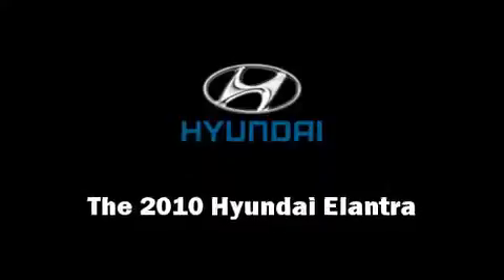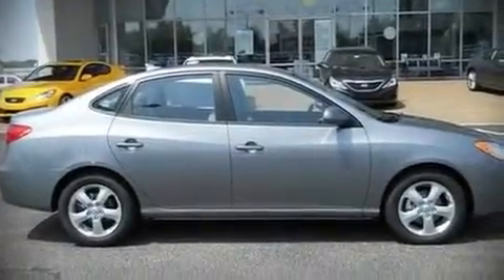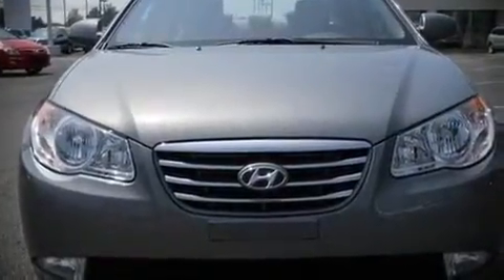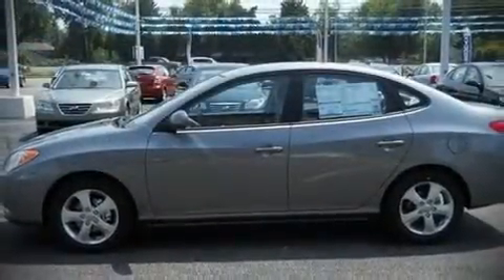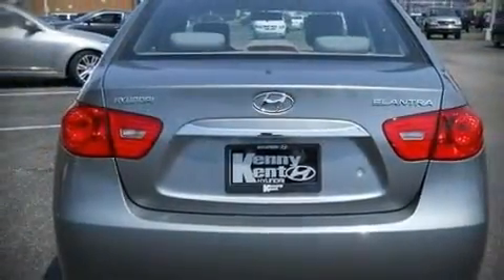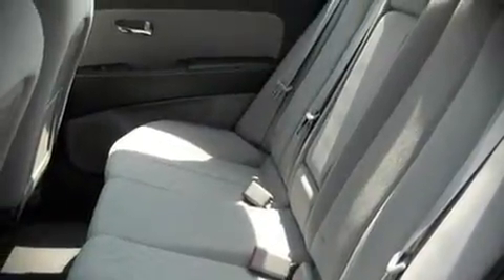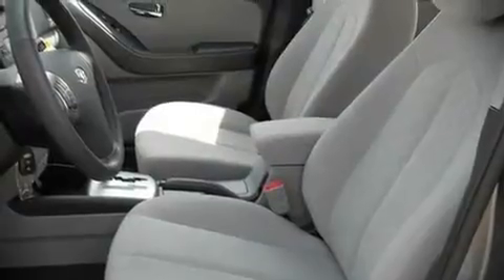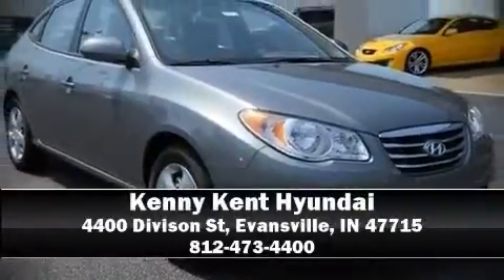2010 Hyundai Elantra Sedan in Evansville, IN 47715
Kenny Kent Hyundai
4400 Divison St

The 2010 Hyundai Elantra. This 4 door, 5 passenger sedan will allow you to take command of the road with confidence! It features a front-wheel-drive platform, an automatic transmission, and a 2 liter 4 cylinder engine. With highway fuel economy of 34 miles per gallon, this vehicle won't drain your wallet at the pump. Top features include a split folding rear seat, front bucket seats, air conditioning, tilt steering wheel, heated door mirrors, power windows, an overhead console, and remote keyless entry. You and your passengers will enjoy the stereo system, which includes a CD player with AM/FM radio, and 6 well positioned speakers. Hyundai ensures the safety and security of its passengers with equipment such as: Dual front impact airbags, HEAD curtain airbags, a panic alarm, and 4 wheel disc brakes with ABS. Take assurance in side curtain airbags, providing head protection in the event of a severe collision. We'd love to show you this vehicle in person.